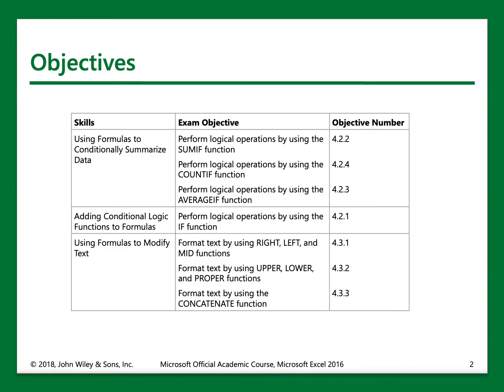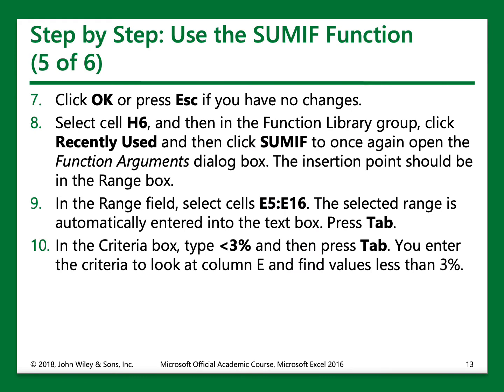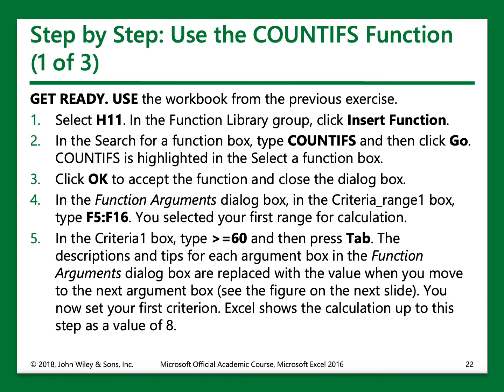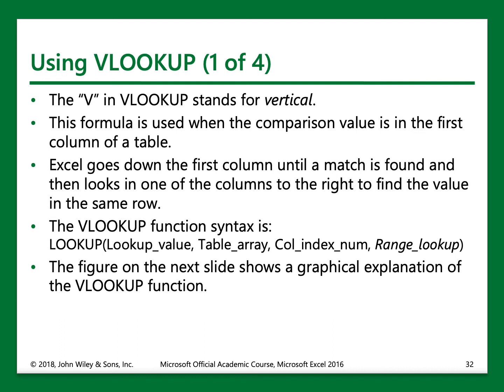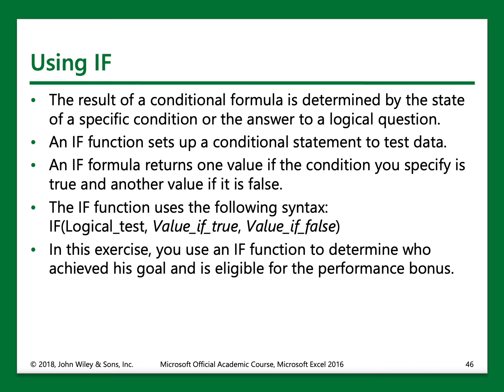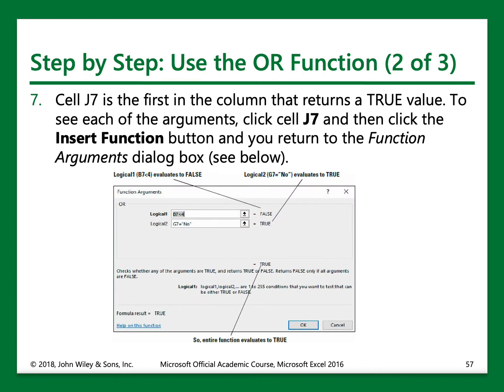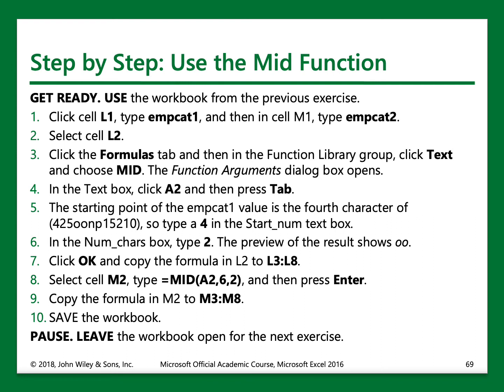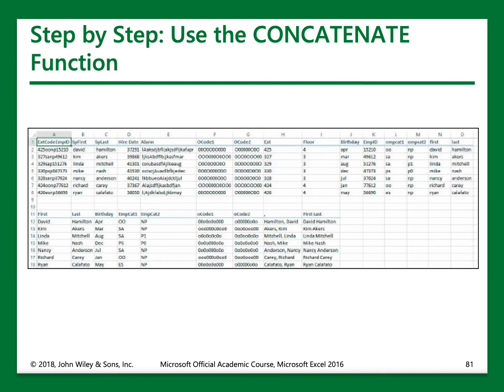IoC Cloud and Data Skills Excel Session 10 Recording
Recording of conditional summary statistics, lookup functions and text functions.